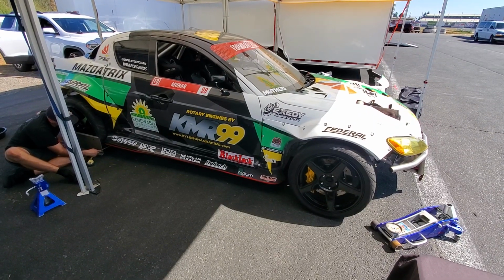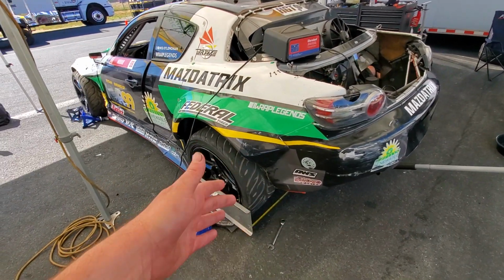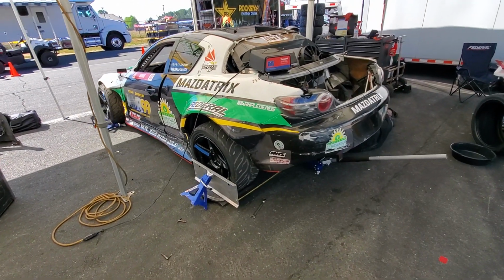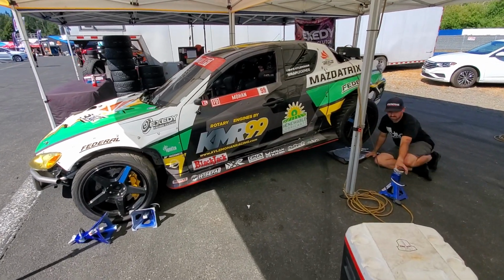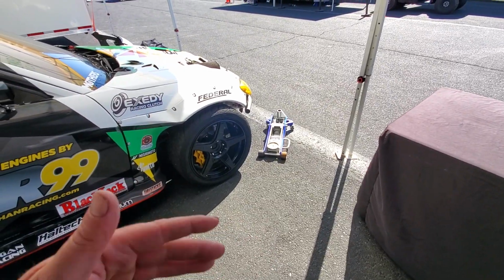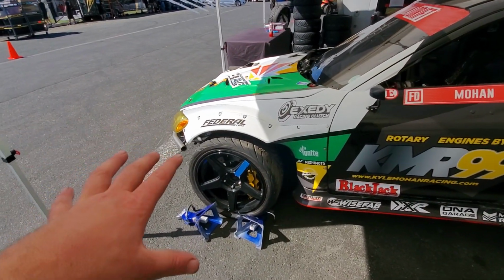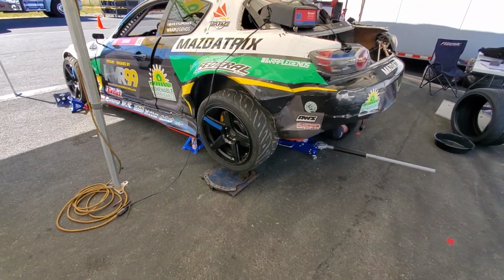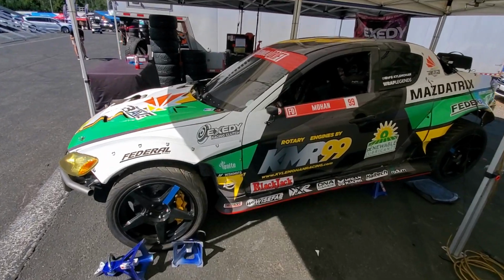RX8 Drift Alignment, track Chassis Setup, Formula Drift, Camber, Caster, Tow ( The basics ) Rotary